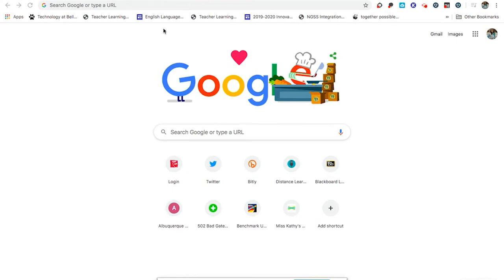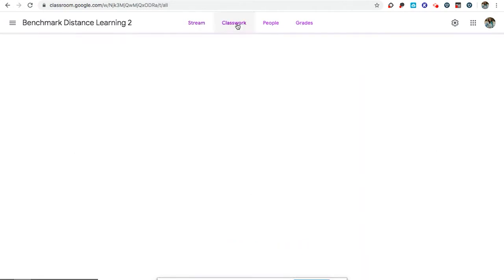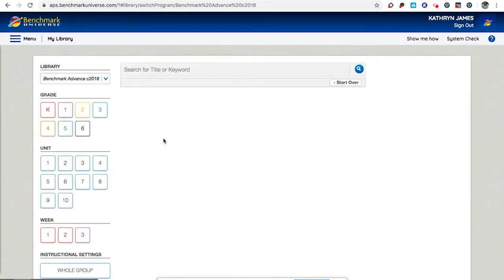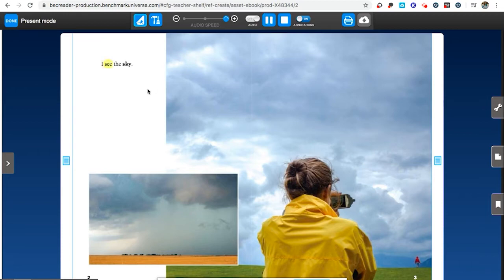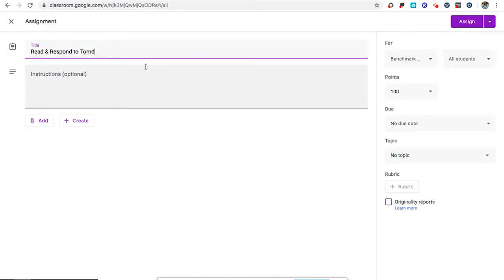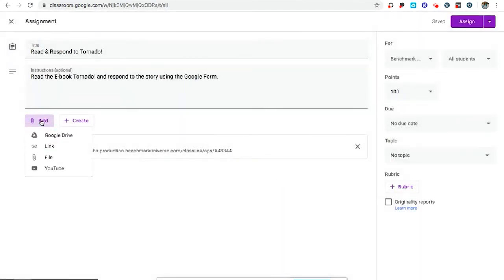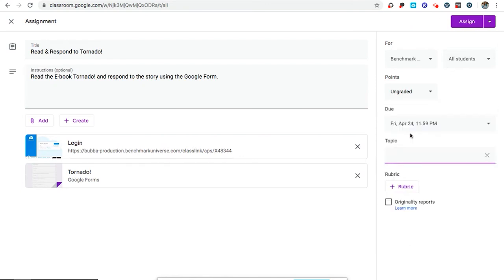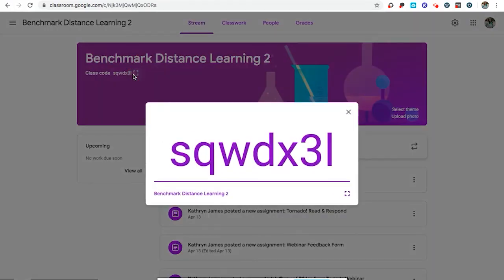Benchmark Google Classroom Integration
This video takes APS teachers step-by-step through the process of integrating their Benchmark Universe with Google Classroom.